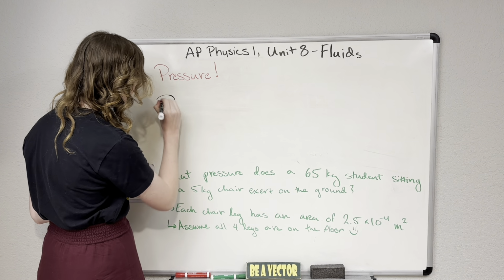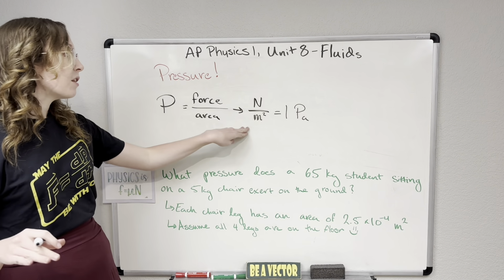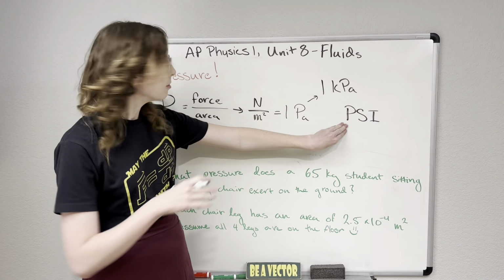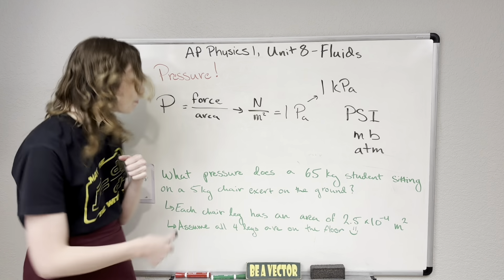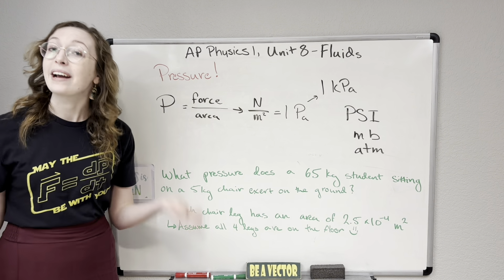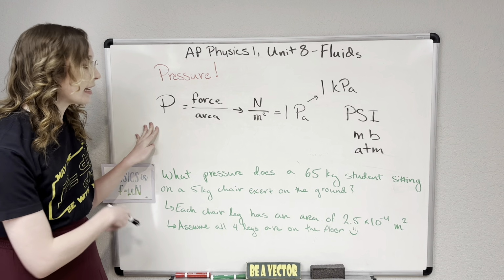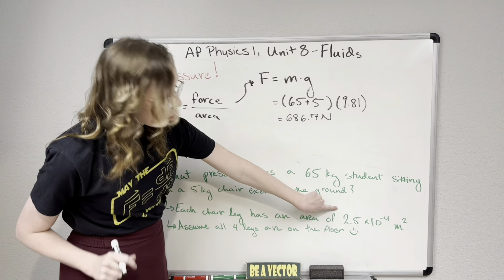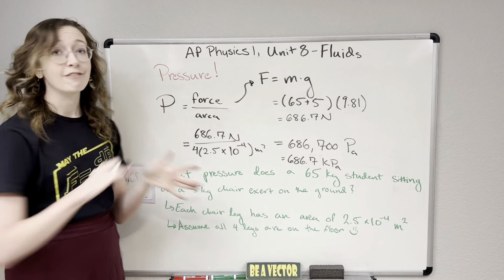AP Physics 1, Unit 8: Pressure-Concepts, Equation, Units, and a Problem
The concepts, equation, units, and a problem to better understand pressure. This video uses concepts from AP Physics 1, Unit 8- Fluids.